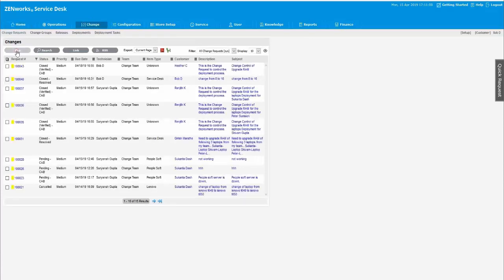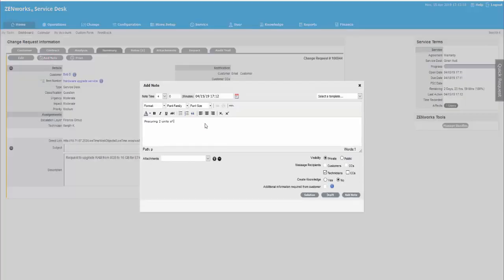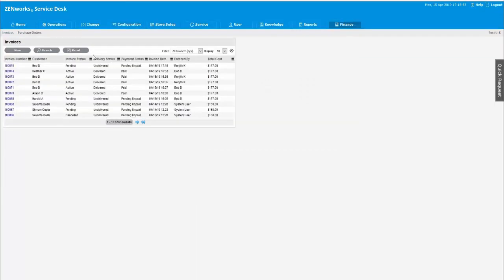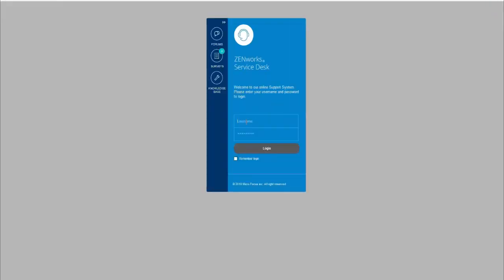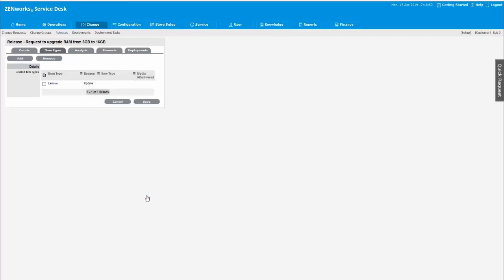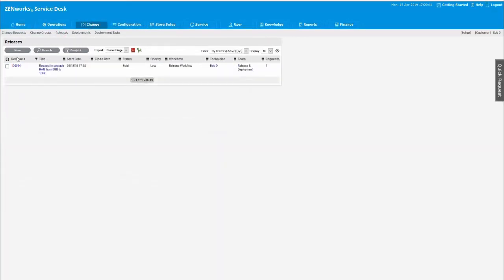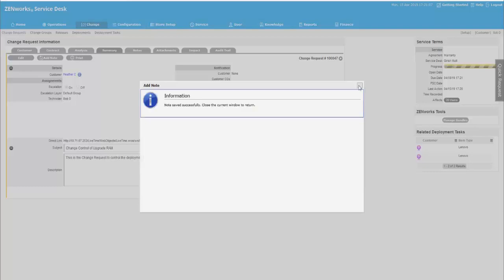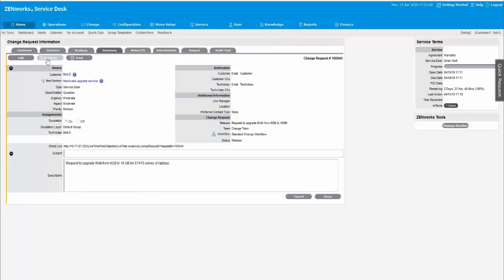Change Release and Deployment Using Finance Management in ZENworks Service Desk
In this video, we will demonstrate Change Release and Deployment tasks using the Finance Management feature.